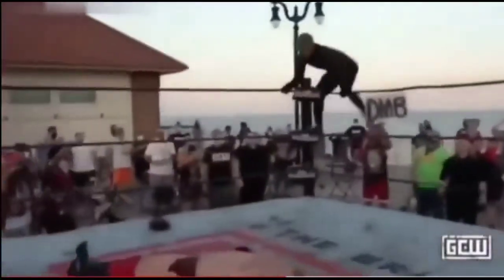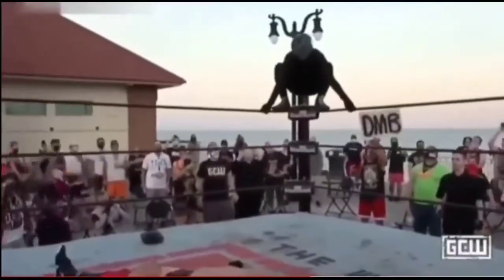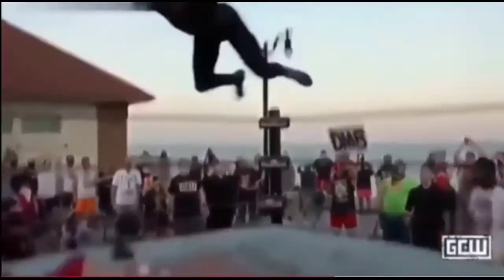Top 10 Top Rope Moves - The Indy Movement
For our 1st Indy Movement youTube video I felt this would be a good topic to speak on so we are doing top 10 top rope moves. This is all based on opinion but I do have some criteria for these choices. 1st of all I have believability, 2nd of all I have effectiveness and 3rd of all how they are presented. If you have any opinions on the list or any of them that you think I missed out on please let me know.

630 senton
All Elite Wrestling
Darby Allin
Eddie Smooth
Elbow Drop
Flip Gordon
Jack Evans
John Morrison
Lio Rush
Low Ki
Masato Yoshino
Matt Cross
Moonsault
Naruki Doi
PAC
ReyMysterio
Sexxxy Eddy
Stomp
Ultimo Dragon
WWE
WWF Tough enough